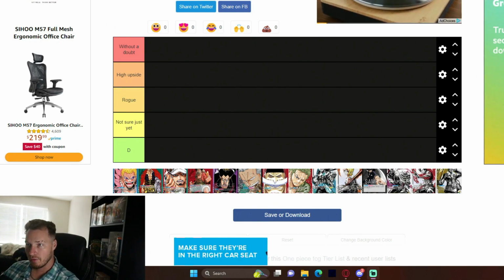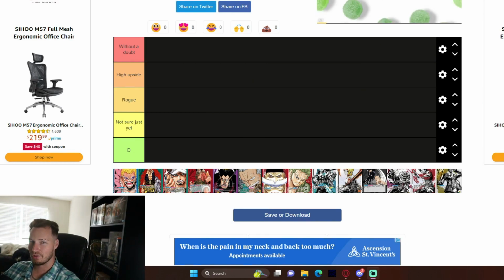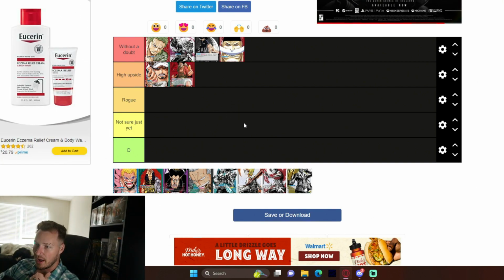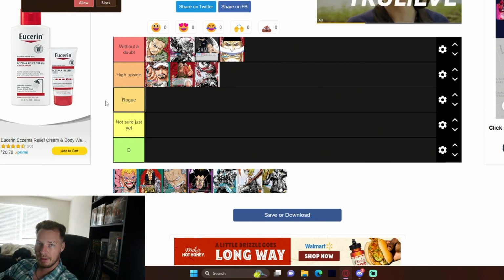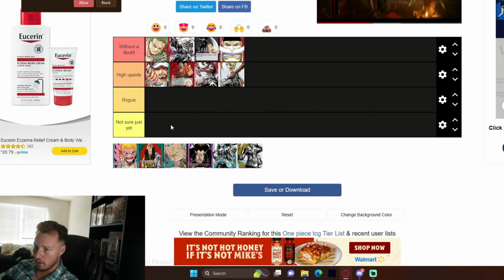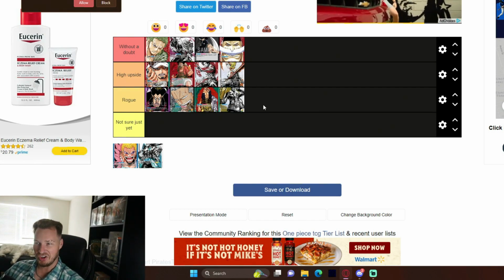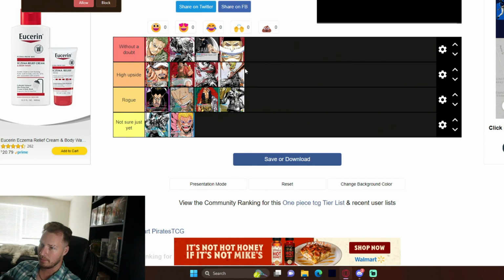Set 3 Meta analysis || One Piece TCG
This is the base meta breakdown for the beginning of set 3. I will be updating  this as the meta shifts.

Streaming a few of these decks tonight and playing subscribers for a bit. 8 PM Eastern time.